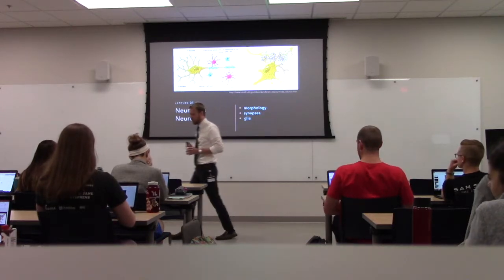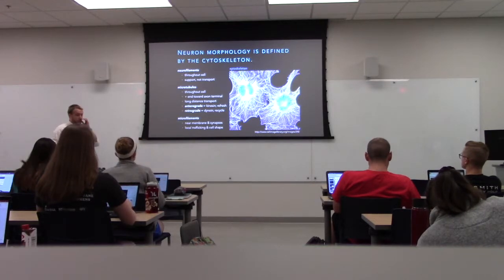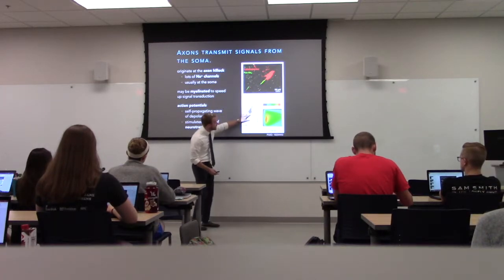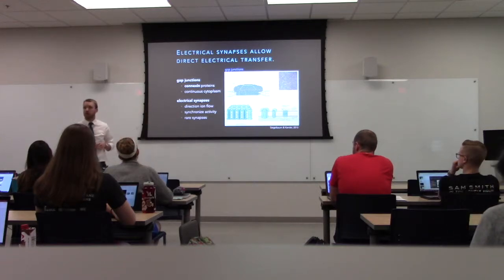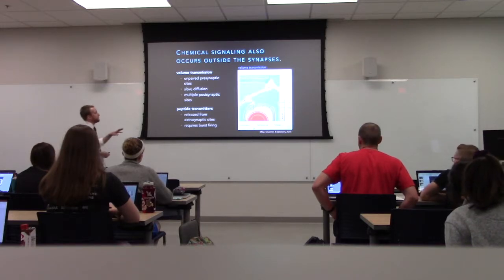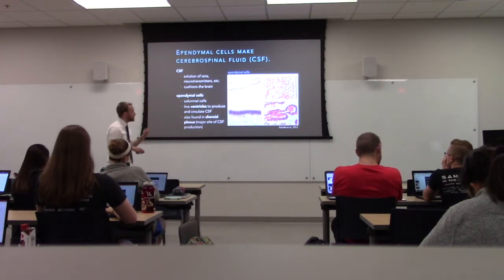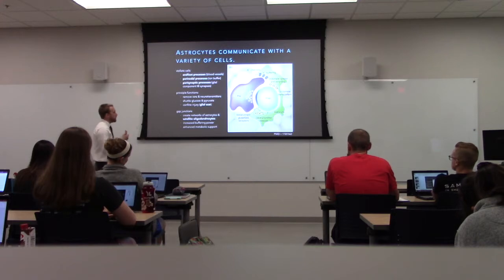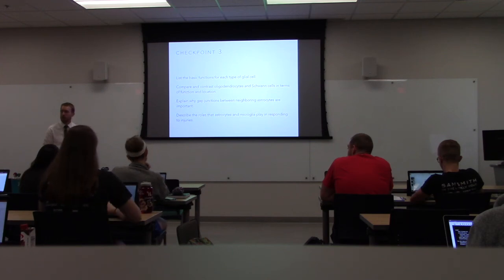PT631 Lecture 01 (full)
This lecture covers different types of nerve cells. Review question answers are included in this version.